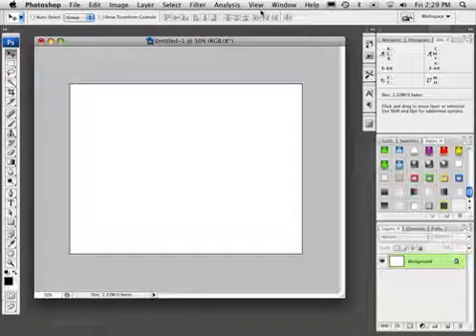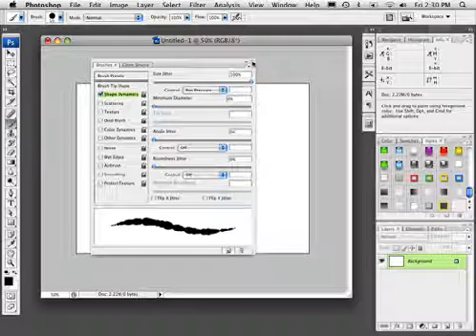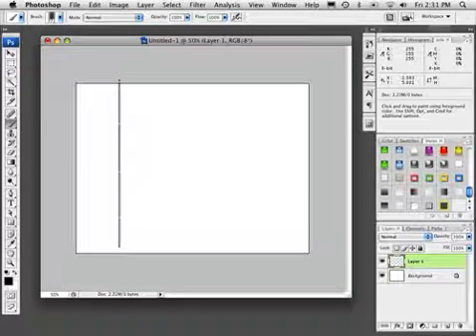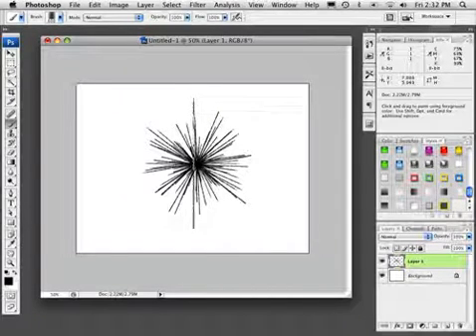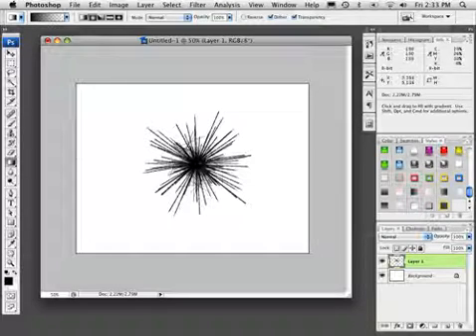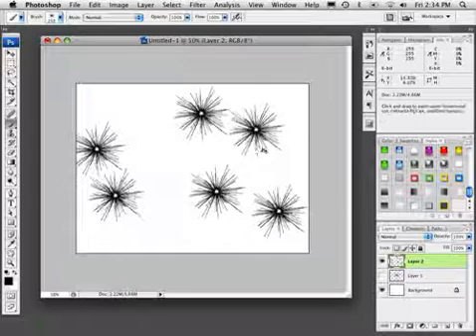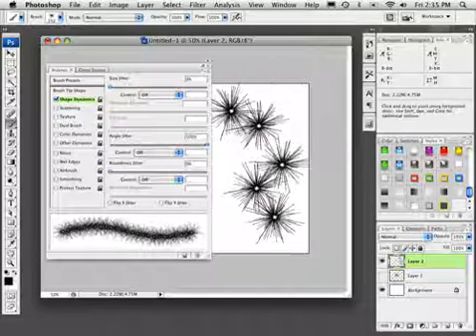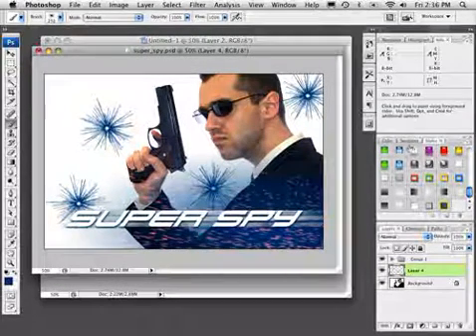How to make bulllethole brushes with Adobe Photoshop